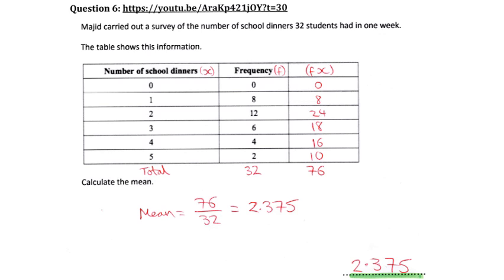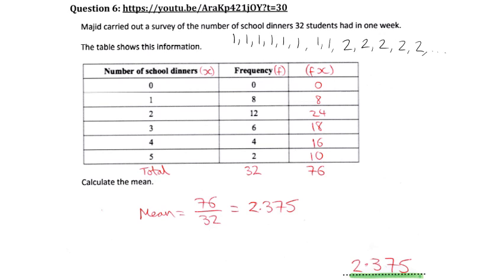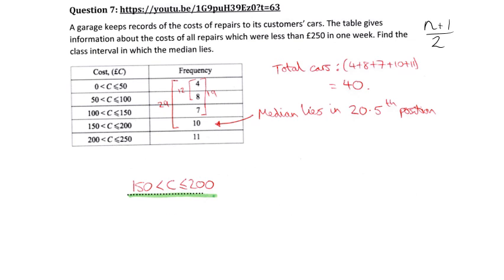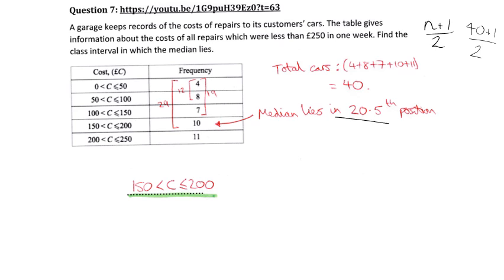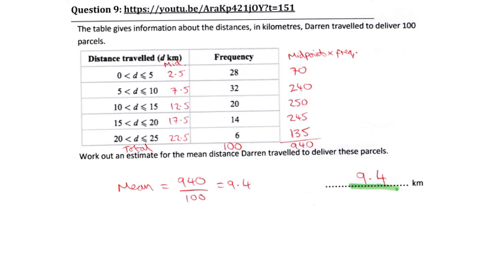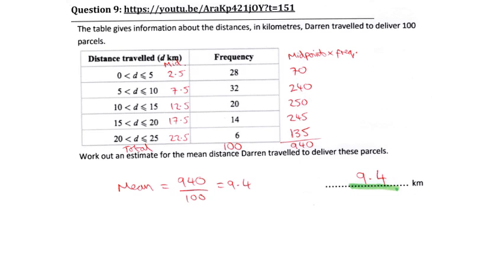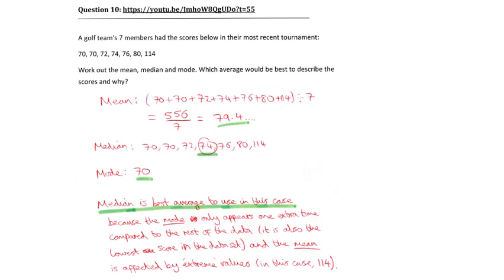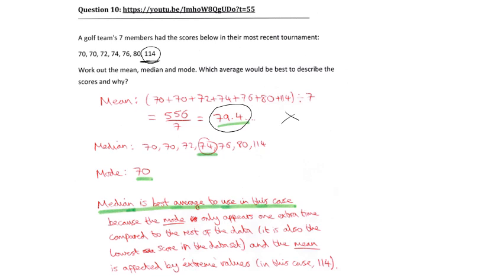Year 8 Set 1 Q6-10